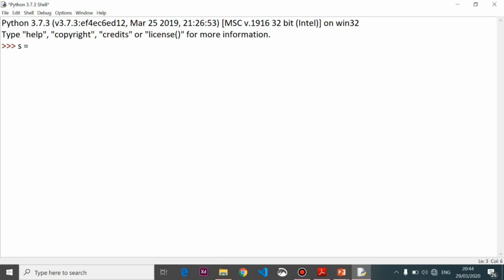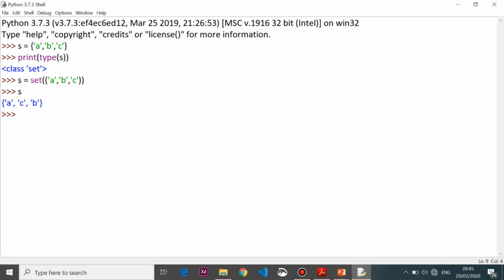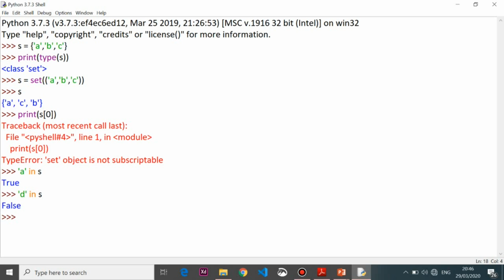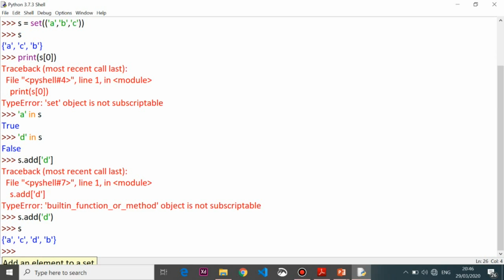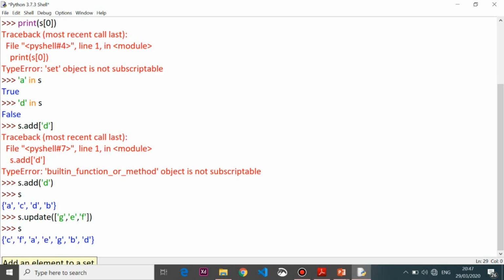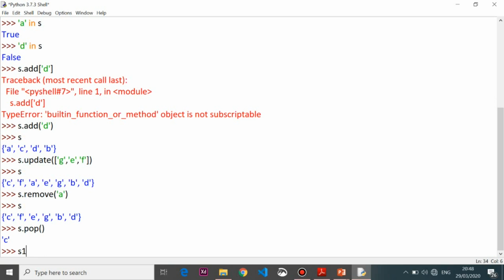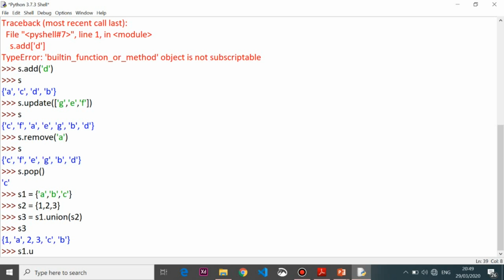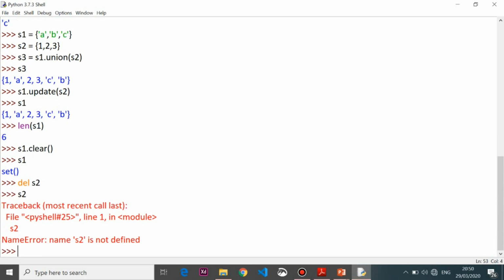Python Programming Tutorial(Part-8) - Set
In this video, I have discussed how to create and initialize a set in Python. I have discussed the creation of an empty set, and creating a tuple using the set() constructor in Python. I have discussed adding items to set, removing items from a set and joining two sets using built-in functions.